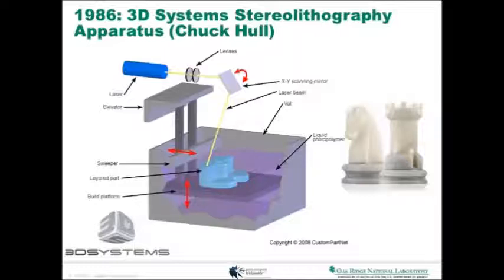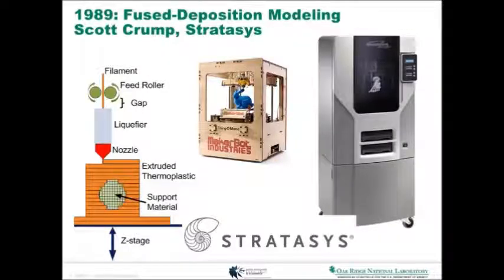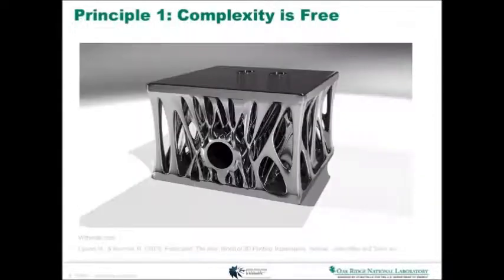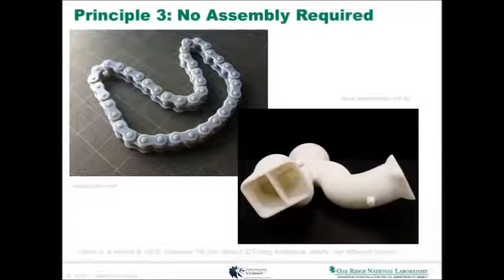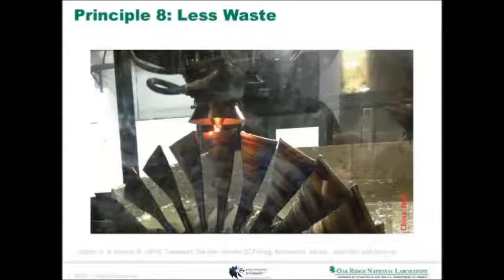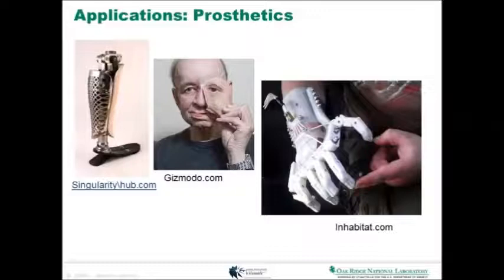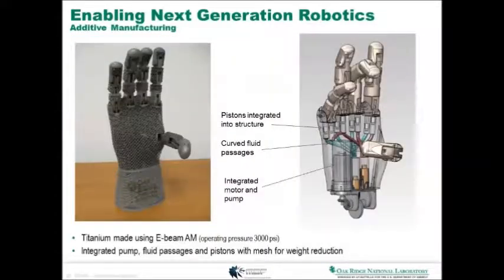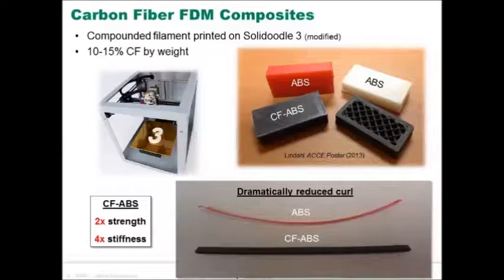Opportunities in Additive Manufacturing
Amy Elliott
Oak Ridge National Laboratory

The Golden Eagle Additively Innovative Virtual Lecture Series is partially funded by the NSF award: "AM-WATCH: Additive Manufacturing - Workforce Advancement Training Coalition and Hub".